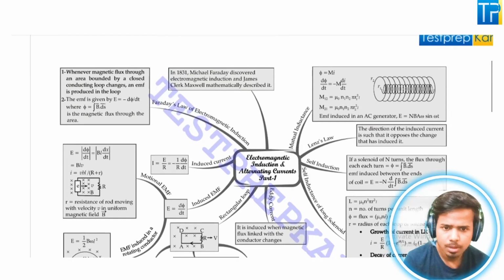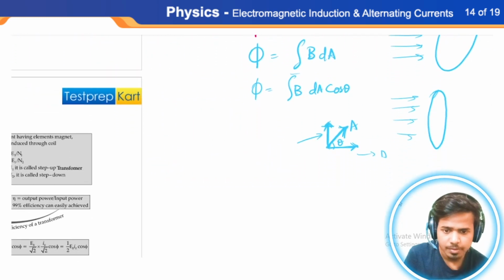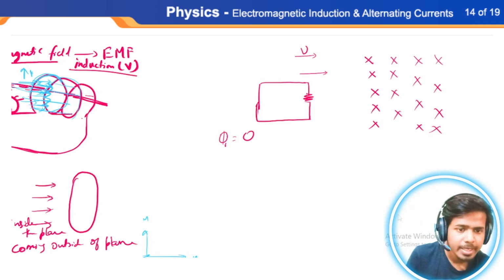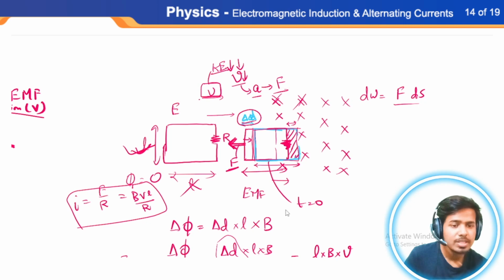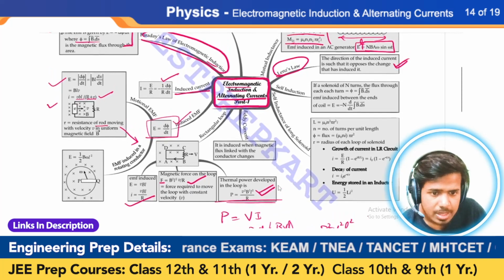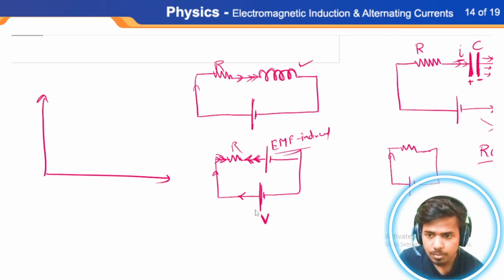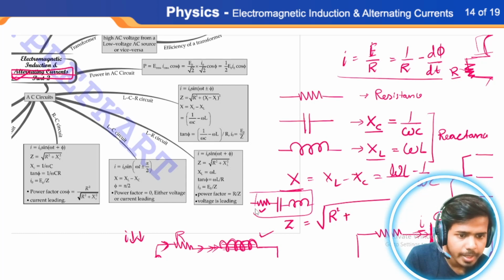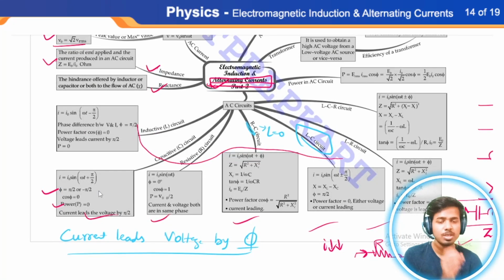Electromagnetic Induction and Alternating Currents | All Concepts | Revision | JEEMain | Physics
Prepare to ace Electromagnetic Induction and Alternating Currents for your
JEE Main exam with our comprehensive revision tutorial, presented by TestprepKart! In this
detailed video, we cover all the essential concepts, formulas, and problem-solving techniques
crucial for mastering this topic. From Faraday's law to Lenz's law, transformers, and AC circuits, we break down each aspect clearly and concisely to ensure thorough  understanding and retention. Whether you're revising key concepts or seeking a quick overview, this tutorial has you covered. Don't let the complexities of Electromagnetic Induction and Alternating Currents deter you – join us as we simplify the concepts and pave the way for your success in
JEE Main Physics. Watch now and elevate your preparation with TestprepKart!

🔧 Topics Covered:
1️⃣ Faraday's Law of Electromagnetic Induction
2️⃣ Lenz's Law and its applications
3️⃣ Self and Mutual Inductance
4️⃣ Alternating Currents Fundamentals
5️⃣ AC Circuits - Impedance, Resonance, and Power

💡 Why Watch?
- Clear explanations with real-world examples
- Problem-solving strategies and tips for JEE Exam
- Exam-oriented approach for effective preparation
- Visual aids and animations to enhance understanding

📈 Whether you're a beginner or looking to reinforce your knowledge, this video is your one-stop resource for mastering Electromagnetic Induction and Alternating Currents. Strengthen your foundation and boost your confidence to ace the JEE Engineering Exam!

👨‍🏫 About the Instructor:
[TestprepKart Academics]

📚 Time to supercharge your physics knowledge! Watch now and embark on your journey to JEE success! 🚀